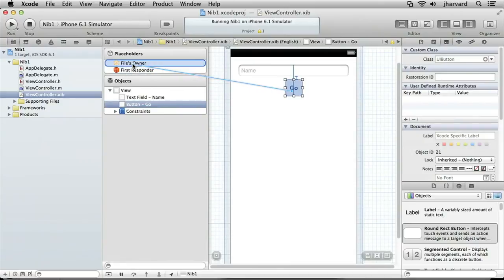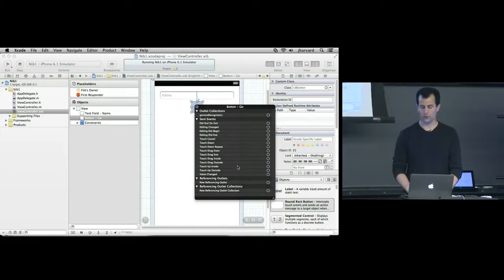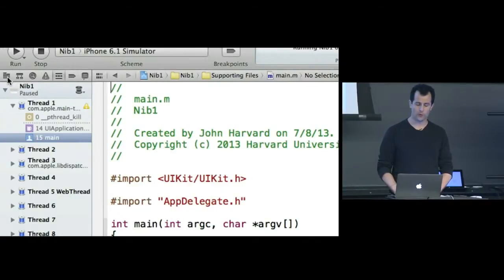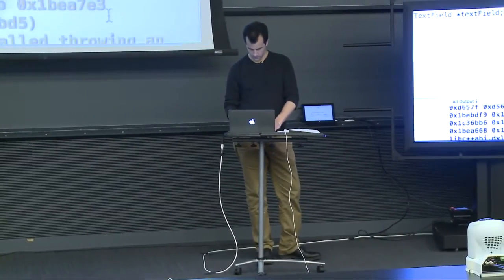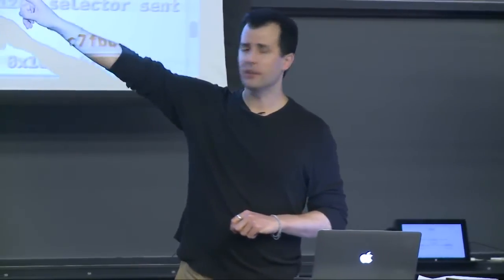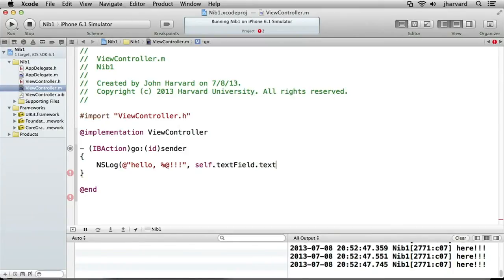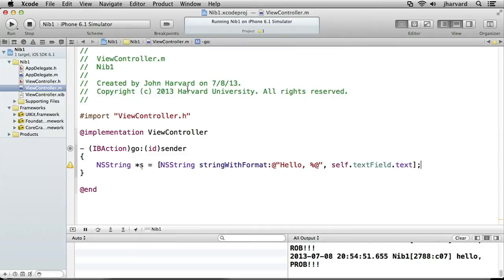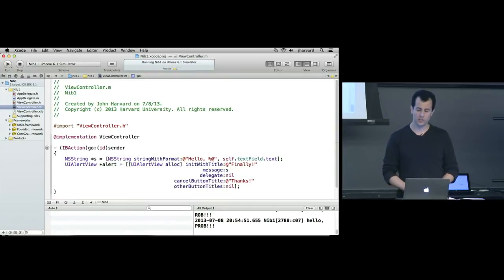iOS Mobile App Development Tutorial For Beginners # Lecture 3 # Part 8